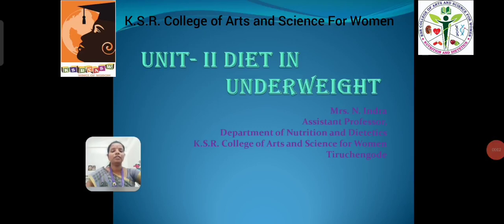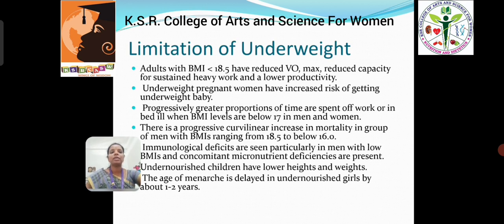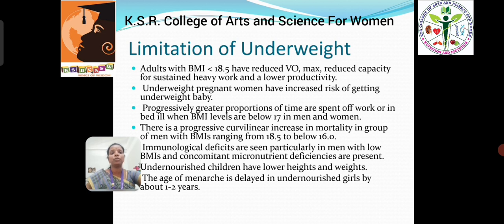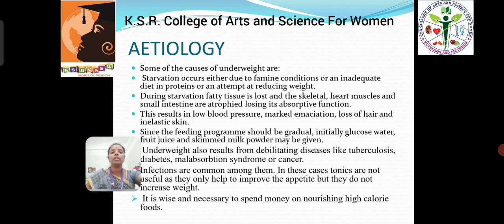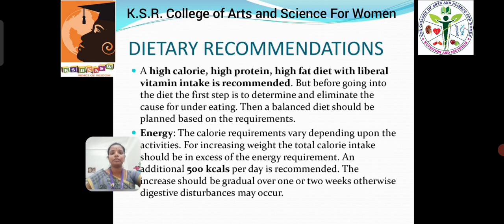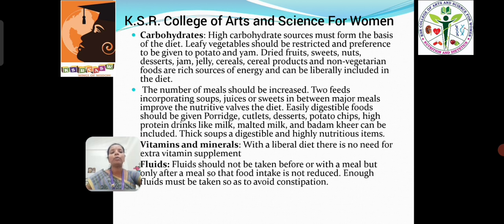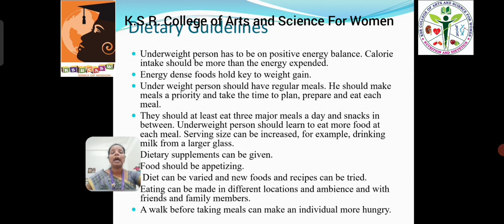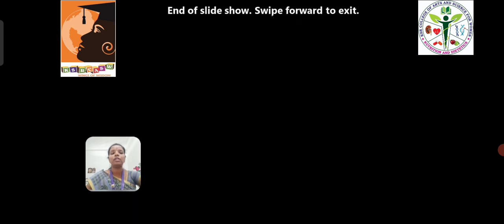LCS : Advanced Dietetics Unit II | Mrs. N. Indra | N&D